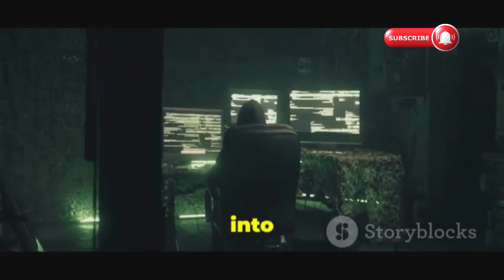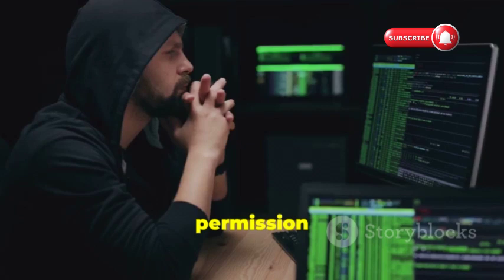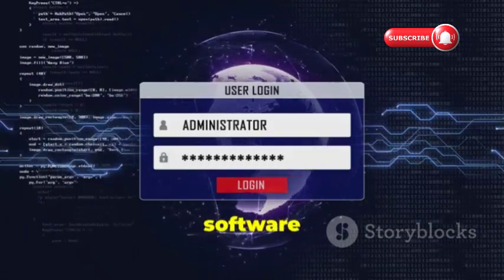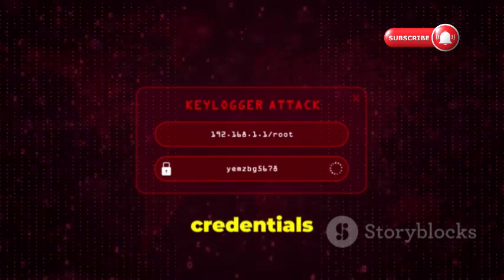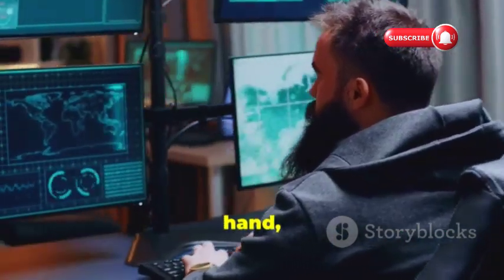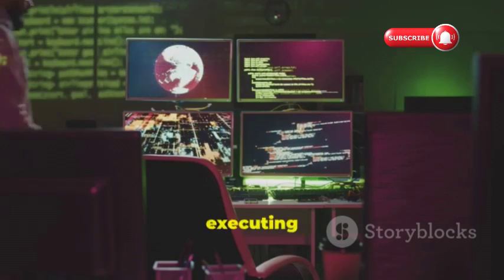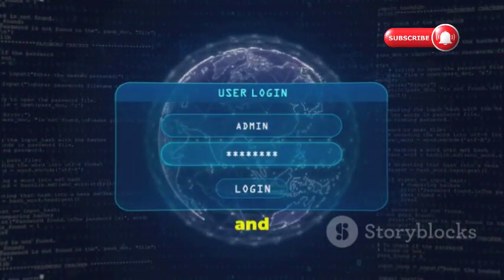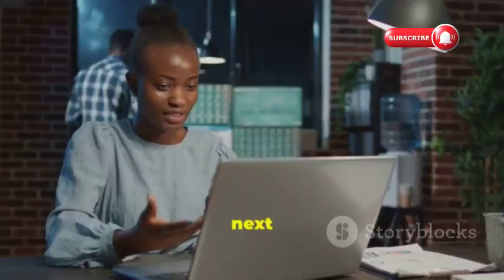How To Spy On Your Partner | Best Spying Tools Kali Linux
Unlock the secrets of cybersecurity with our latest video, "How Hackers Spy On Your Partner: Top Tools & Tips!" 🚨 In this eye-opening 10-minute exploration, we delve into the dark world of ethical hacking, revealing how malicious actors use tools like keyloggers, Wi-Fi sniffers, Wireshark, Nmap, and Metasploit to invade personal privacy. Learn their functionalities and the risks they pose to your online safety.

We’ll also equip you with essential tips to protect your personal data and secure your online presence. Don't let hackers compromise your privacy!

OUTLINE:

00:00:00 Intro
00:00:39 Top Tools & Tips!
00:01:43 What is Ethical Hacking?
00:02:35 Keyloggers - The Silent Keystroke Thieves
00:03:37 Wi-Fi Sniffers - Eavesdropping on the Airwaves
00:05:05 Wireshark & Nmap - Network Analysis Powerhouses
00:06:22 Metasploit - The Hacker's Swiss Army Knife
00:07:33 Practical Tips to Protect Your Data
00:09:15 Outro